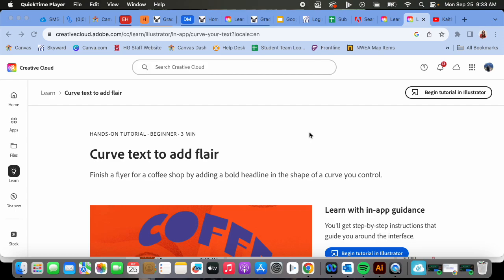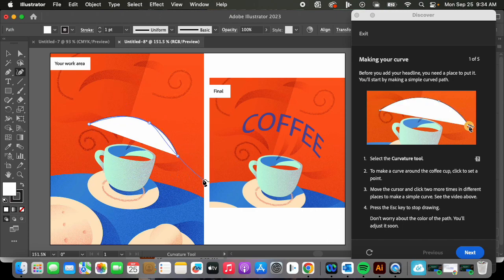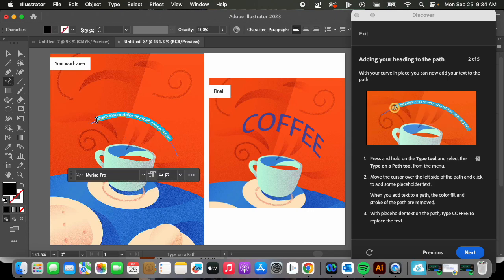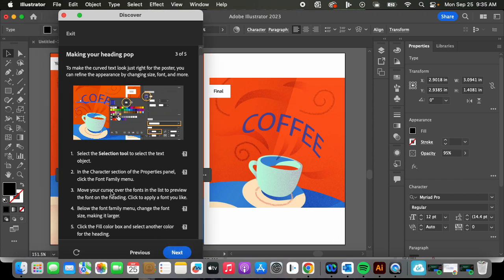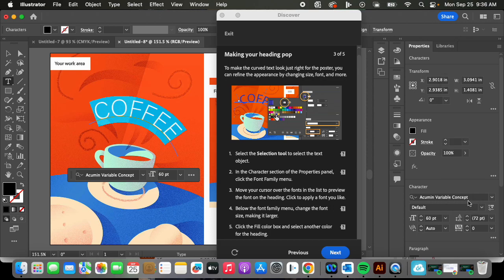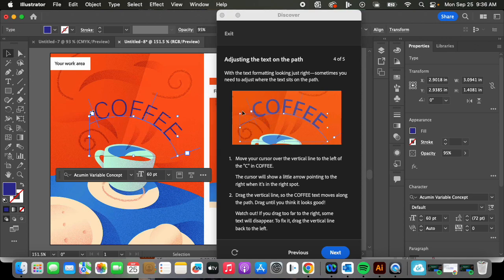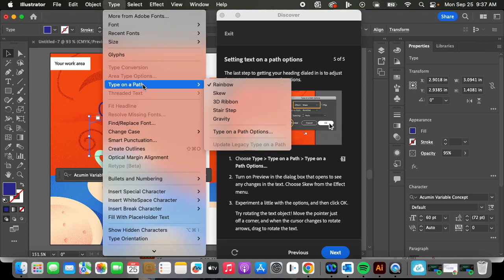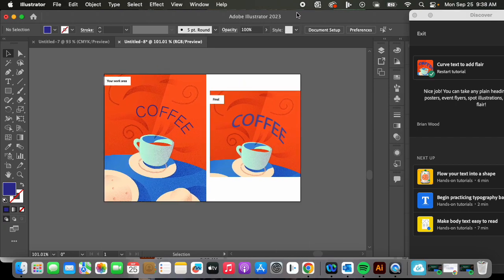Text in Illustrator type on a path